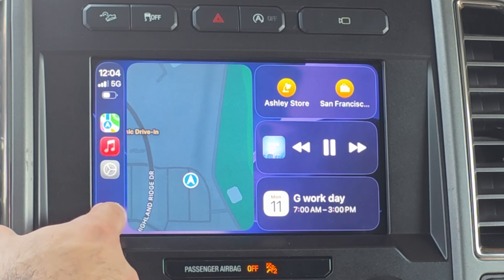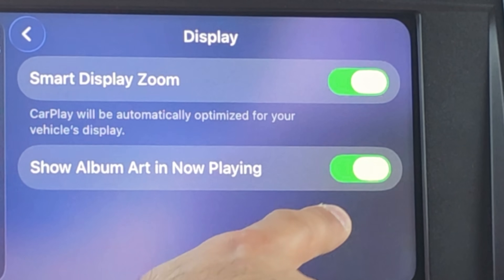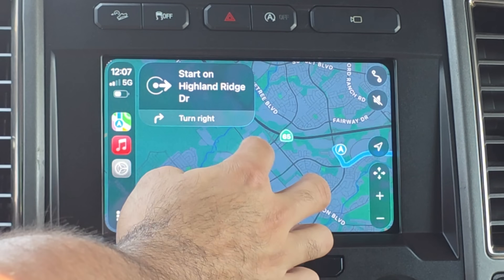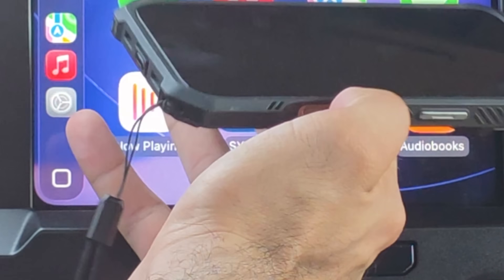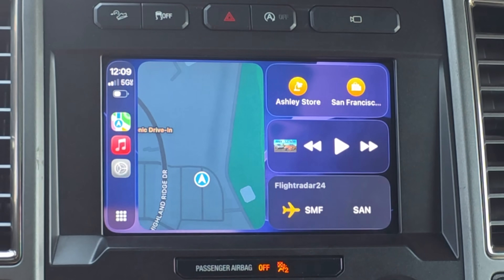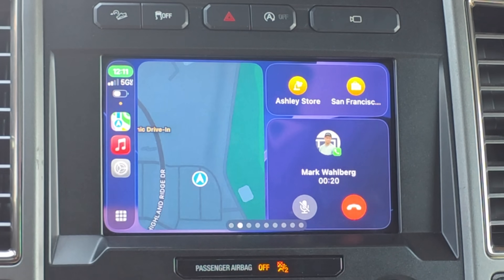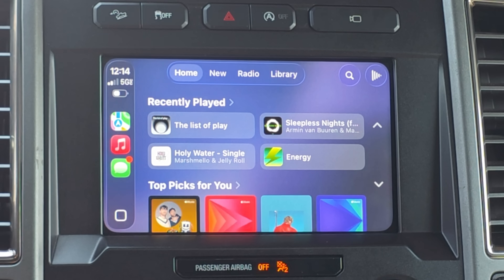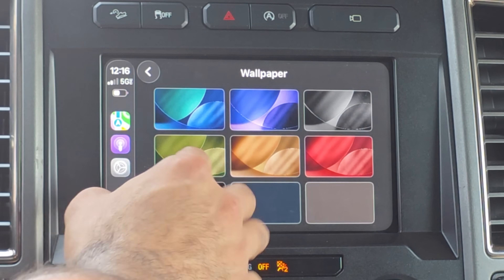iOS 26 BETA 6 - New Apple CarPlay Features & Changes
Check out the latest changes in iOS 26 beta 6 carplay, as we explore the new beta version on Apple CarPlay. This new update brings some interesting interface modifications and a couple of exciting ios 26 features. See all the new beta 6 carplay changes in this hands-on preview.

00:00 Introduction
00:24 Other beta updates and release date
01:03 New settings toggle animation
01:43 Maps zoom is finally here
02:47 YouTube streaming — no
03:48 Live Activities work in more cars now
04:25 Widgets news
05:07 Improved call animation
05:52 Message tap-back works better
06:18 Any new changes in apps?
07:13 Conclusion